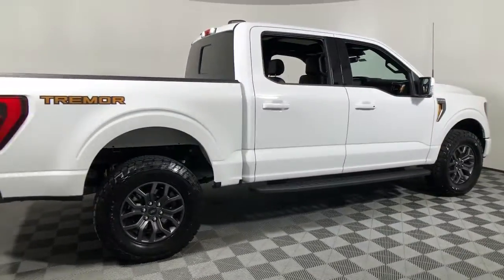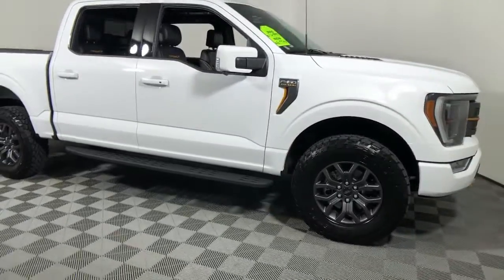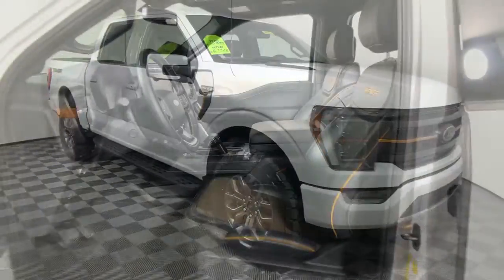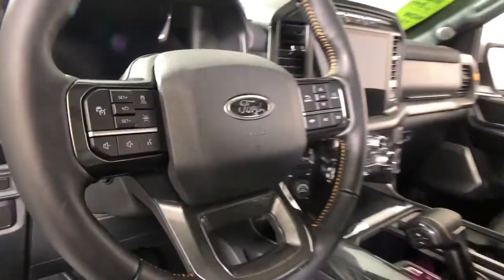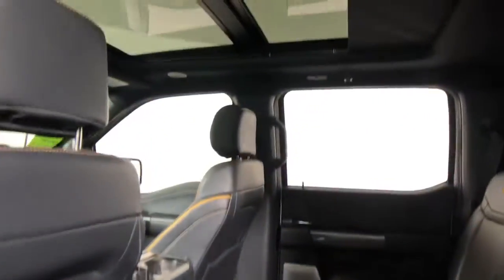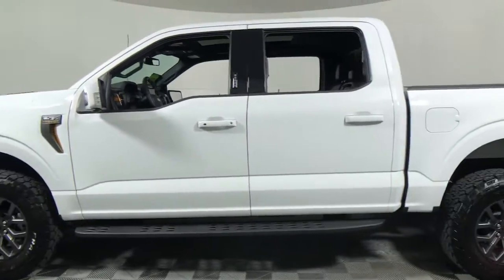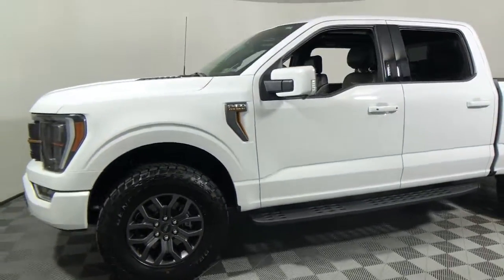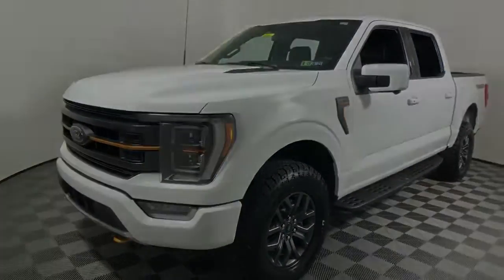2021 Ford F-150 Easton PA, Allentown PA , Bethlehem PA, Quakertown PA, Phillipsburg NJ FP11848LP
Oxford White Used 2021 Ford F-150 available in Easton, Pennsylvania at Koch Ford. Servicing the Allentown PA , Bethlehem PA, Quakertown PA, Phillipsburg NJ area.

Koch Ford
3810 Hecktown Rd

CLEAN CARFAX... NO ACCIDENTS, ONE OWNER, INCLUDES PREPAID MAINTENANCE, AND KOCH 33'S EXCLUSIVE UNLIMITED TIME/100000 MILE POWERTRAIN WARRANTY, 4WD, 12 Productivity Screen in Instrument Cluster, 2nd Row Heated Seats, 360 Degree Camera, Advanced Security Pack, Connected Built-In Navigation, Electronic Locking w/3.73 Axle Ratio, Equipment Group 402A High, Evasive Steering Assist, Extended Range 36 Gallon Fuel Tank, Ford Co-Pilot360 Assist 2.0, Heated Steering Wheel, Intelligent Adaptive Cruise Control w/Stop & Go, LED Box Lighting w/Zone Lighting, Power-Adjustable Pedals, Power-Sliding Rear Window, Radio: B&O Sound System by Bang & Olufsen, Rain-Sensing Wipers, Remote Start System w/Remote Tailgate Release, Speed Sign Recognition, SYNC 4 w/Enhanced Voice Recognition, Tow Technology Package, Twin Panel Moonroof, Unique Tremor Leather-Trimmed Bucket Seats. Oxford White 2021 Ford F-150 Tremor 4WD 10-Speed Automatic 3.5L V6 EcoBoostbrbrRecent Arrival!brbrAwards:br  * NACTOY 2021 North American Truck of the Year
Equipment Group 402A High,Ford Co-Pilot360 Assist 2.0,GVWR: 7,050 lbs Payload Package,Tow Technology Package,Trailer Tow Package,AM/FM radio,Radio data system,Radio: AM/FM SiriusXM w/360L,Radio: AM/FM Stereo w/6 Speakers,Radio: B&O Sound System by Bang & Olufsen,Radio: B&O Unleashed Sound System by Bang & Olufsen,Air Conditioning,Dual Zone Automatic Temperature Control,Rear window defroster,Intelligent Access w/Push Button Start,Power steering,Power windows,Power-Adjustable Pedals,Remote keyless entry,Steering wheel mounted audio controls,Universal Garage Door Opener,Power Tilt/Telescoping Steering Column w/Memory,Speed-sensing steering,Traction control,Trail Control,4-Wheel Disc Brakes,ABS brakes,Dual front impact airbags,Dual front side impact airbags,Emergency communication system: SYNC 4 911 Assist,Front anti-roll bar,Front wheel independent suspension,Low tire pressure warning,Occupant sensing airbag,Overhead airbag,Remote Start System w/Remote Tailgate Release,SecuriCode Drivers Side Keyless-Entry Keypad,Twin Panel Moonroof,Power Tailgate,Brake assist,Electronic Stability Control,Exterior parking camera rear: With Dynamic Hitch Assist,Rear-View Camera,Auto High-beam Headlights,Delay-off headlights,Front fog lights,Fully automatic headlights,Advanced Security Pack,Panic alarm,Security system,Intelligent Adaptive Cruise Control w/Stop & Go,Speed control,Auto High Beam,Body-Color Door Handles w/Body-Color Bezel,BoxLink,Bumpers: body-color,Heated door mirrors,LED Box Lighting w/Zone Lighting,LED Projector w/Dynamic Bending Headlamps,LED Sideview Mirror Spotlights,Power door mirrors,Power Glass Sideview Mirr w/Body-Color Skull Caps,Rear step bumper,Tailgate Step w/Tailgate Work Surface,12 Productivity Screen in Instrument Cluster,360 Degree Camera,Carpeted Floor Mats w/Tremor Logo,Connected Built-In Navigation,Driver door bin,Evasive Steering Assist,Front reading lights,Heated Steering Wheel,Illuminated entry,Interior Work Surface,Intersection Assist,Lane-Keeping System,Leather-Wrapped Steering Wheel,Onboard 400W Outlet,Overhead console,Passenger vanity mirror,Pre-Collision Assist w/Automatic Emergency Braking,Rear reading lights,Reverse Sensing System,Speed Sign Recognition,SYNC 4,SYNC 4 w/Enhanced Voice Recognition,Telescoping steering wheel,Tilt steering wheel,Unique Sport Cloth 40/Console/40 Front Seat,Unique Tremor Leather-Trimmed Bucket Seats,2nd Row Heated Seats,Front Bucket Seats,Front Center Armrest,Rear Under-Seat Storage,Split folding rear seat,Extended Range 36 Gallon Fuel Tank,Passenger door bin,Class IV Trailer Hitch Receiver,Integrated Trailer Brake Controller,Pro Trailer Backup Assist,Alloy wheels,Wheels: 18 Alloy w/Dark Matte Finish,Power-Sliding Rear Window,Rain-Sensing Wipers,Variably intermittent wipers,Electronic Locking w/3.73 Axle Ratio,CLEAN CARFAX... NO ACCIDENTS,ONE OWNER,INCLUDES PREPAID MAINTENANCE,AND KOCH 33'S EXCLUSIVE UNLIMITED TIME/100000 MILE POWERTRAIN WARRANTY